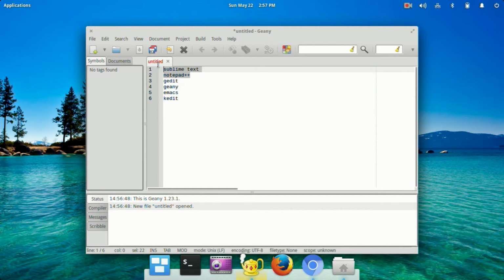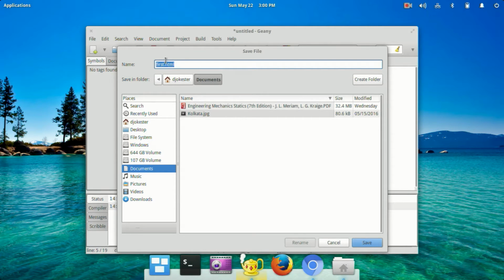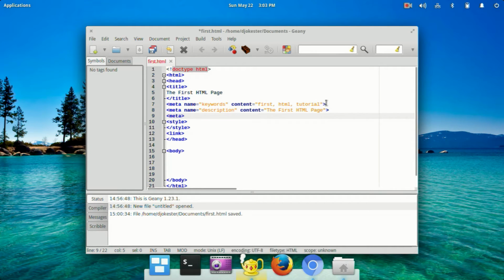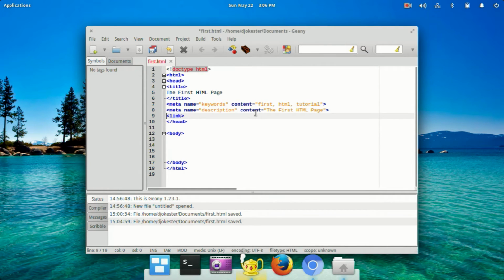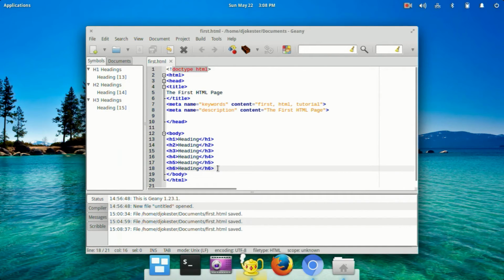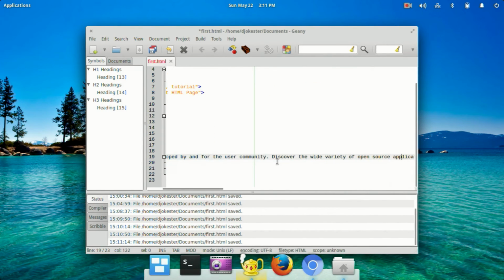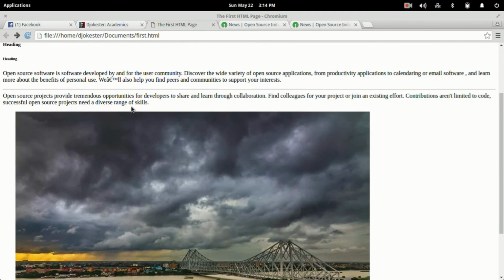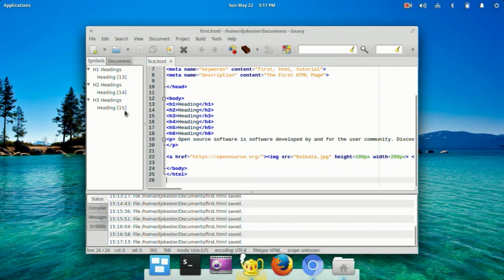HTML and CSS Tutorial 1 : Introduction to HTML5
An HTML/HTML5 introductory tutorial. Discusses the basic layout of an HTML code and the basic tags that forms the foundation of a web page.